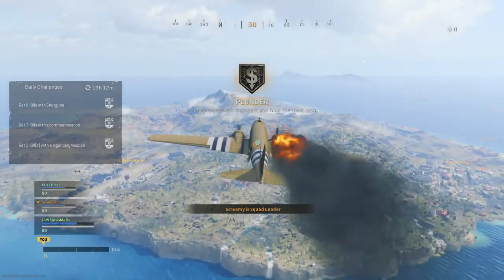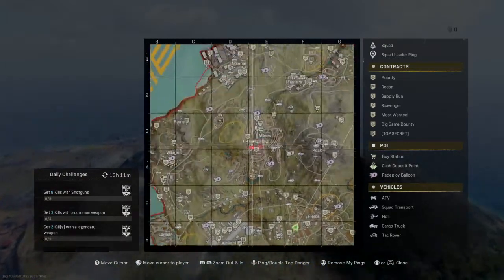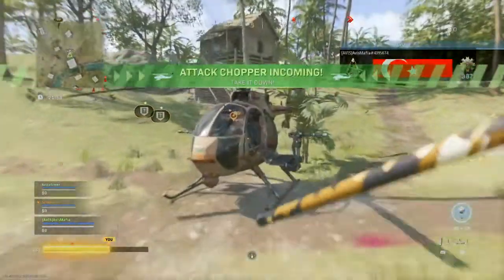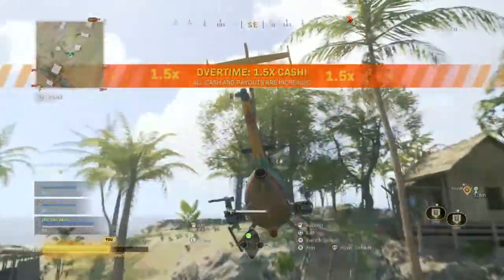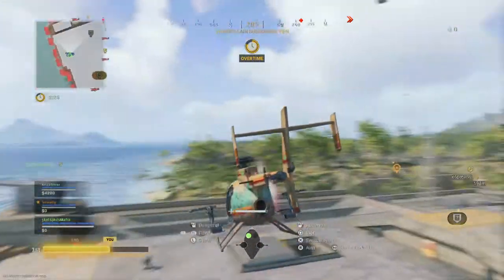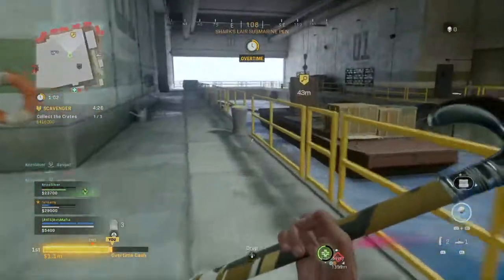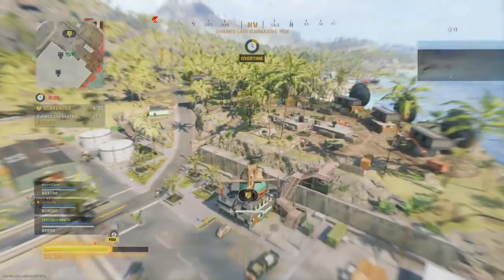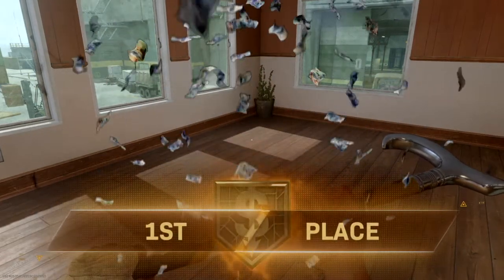1014000$ alone only 3 in plunder Quads CALDERA Modern Warfare Season two